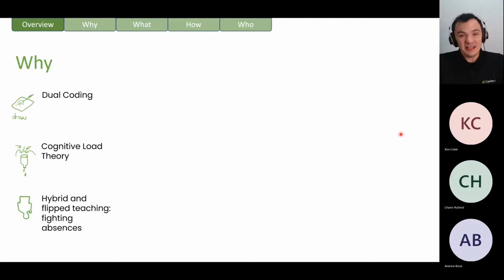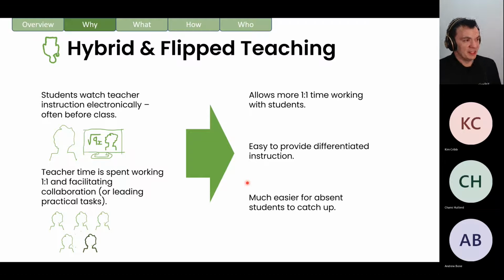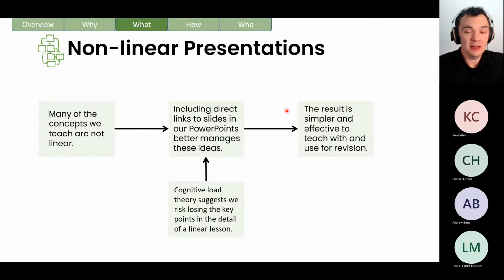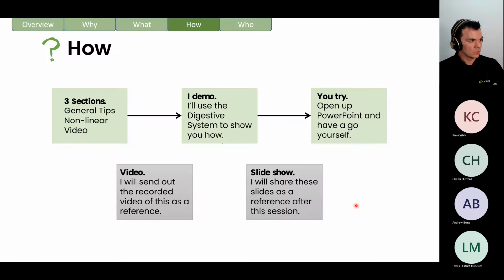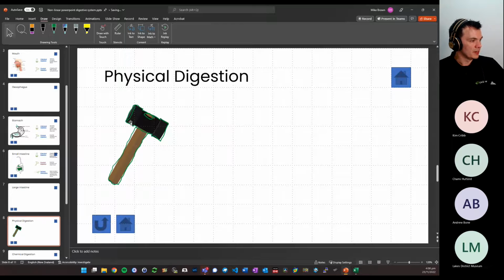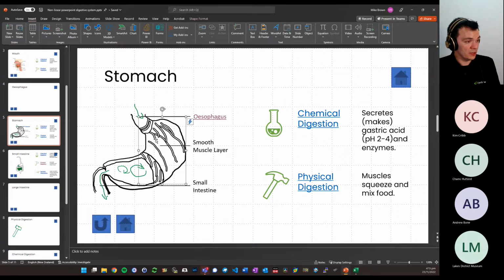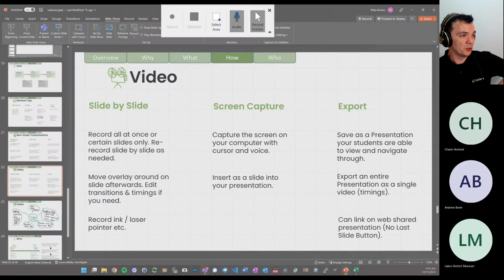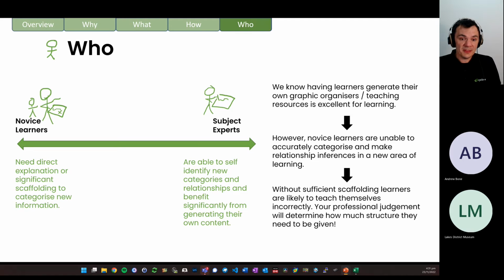Cyclone & Microsoft Webinar: PowerPoint beyond the Projector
A look at how PowerPoint cant be used as a tool to deliver evidence based techniques to improve your students learning. Covers basic slide design, creating non-linear presentations and recording video / screen capture.